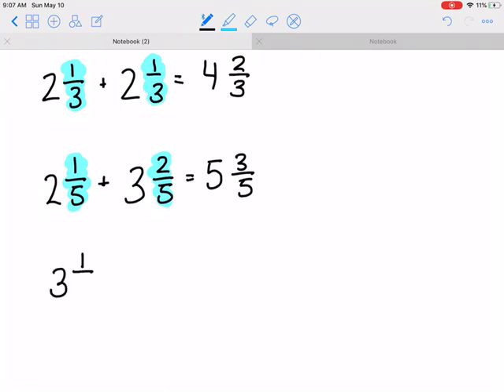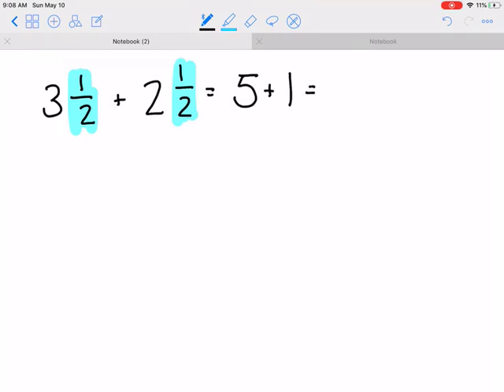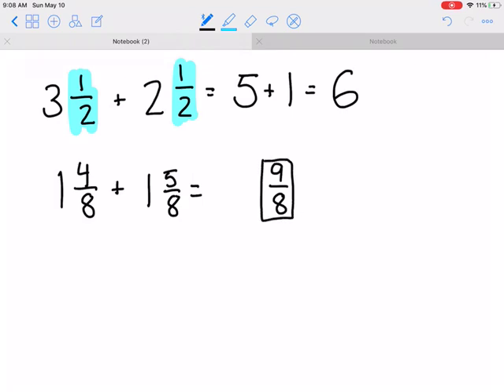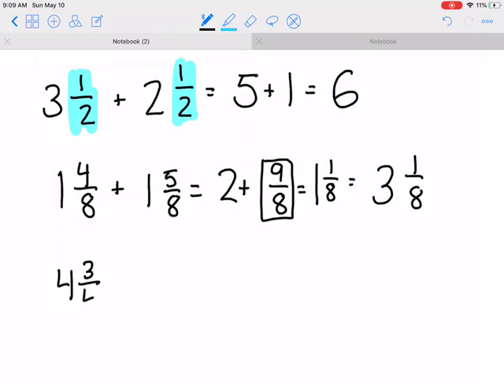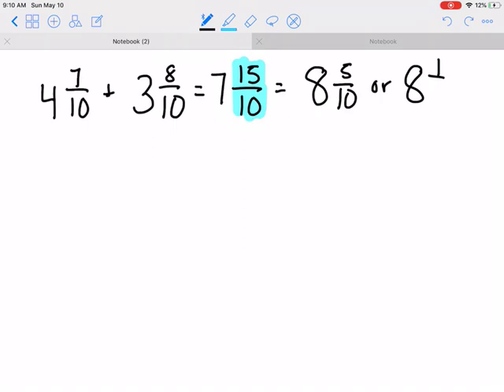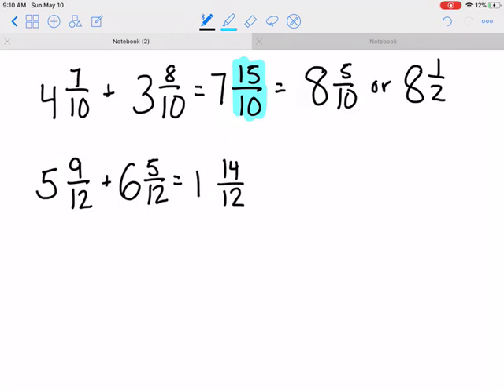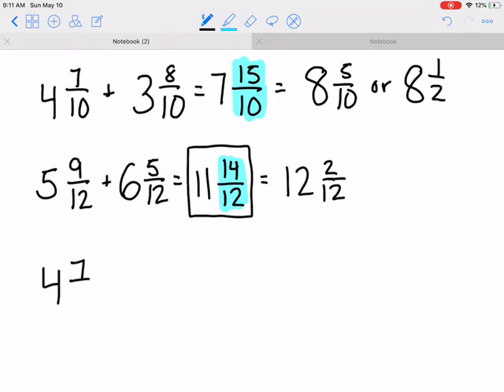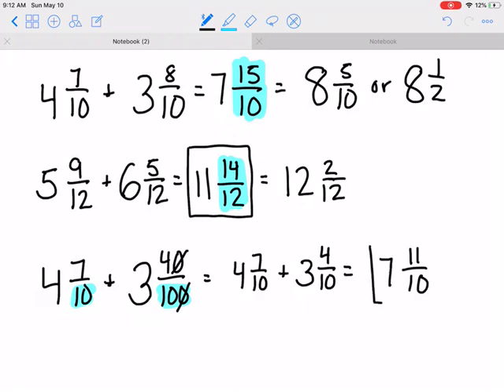Lesson 7.10 Mental Math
Explanation of EM4's Lesson 7.10 Mental Math